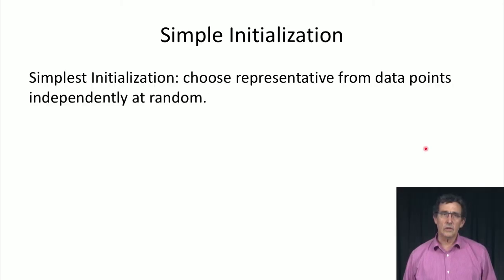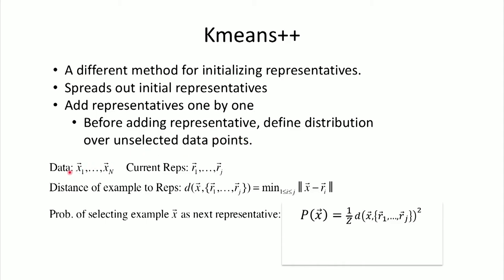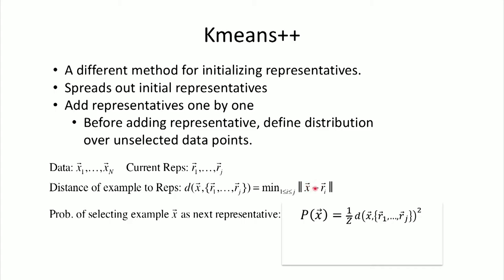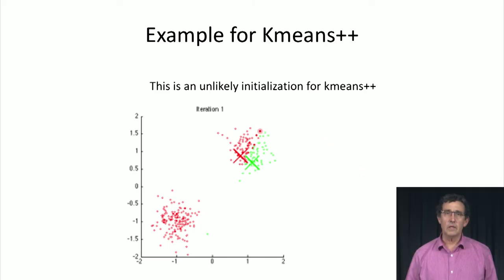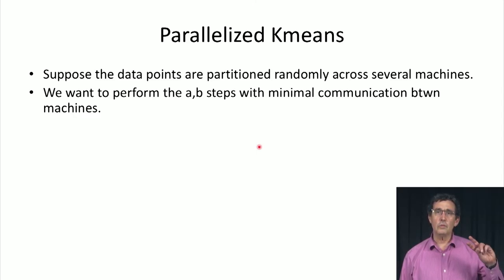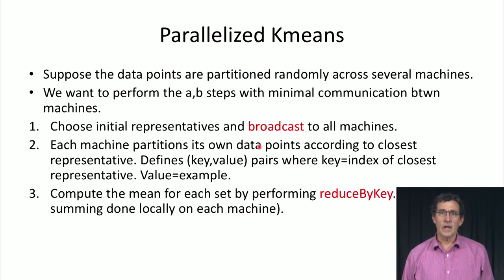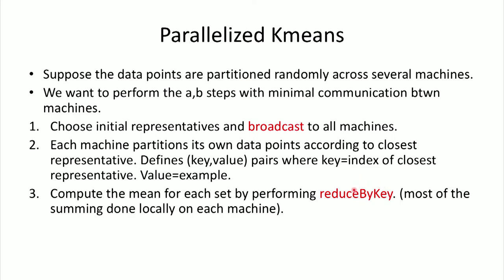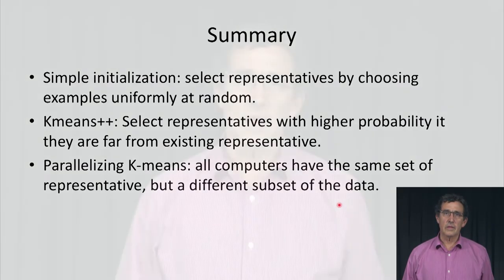2018 04 30 Data Science initializatio of kmeans